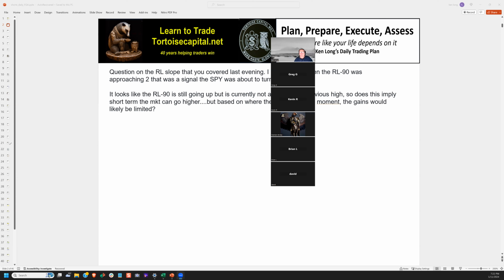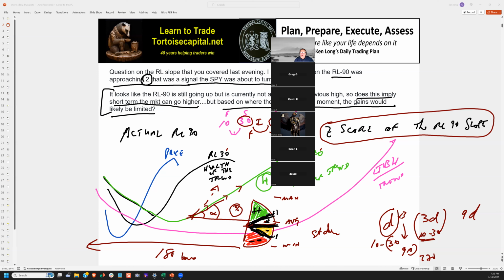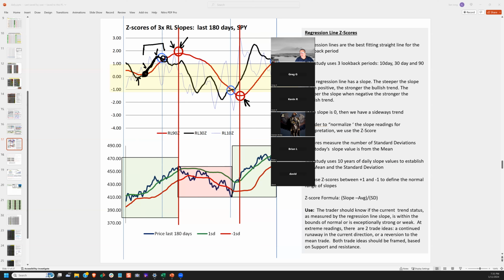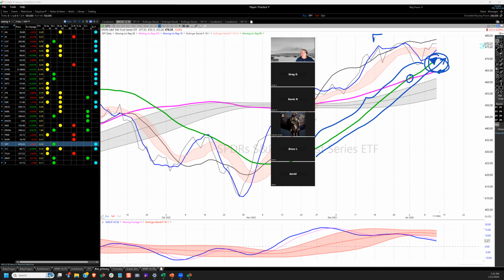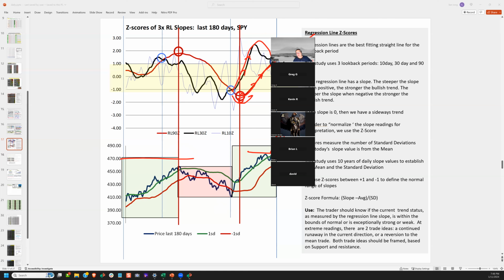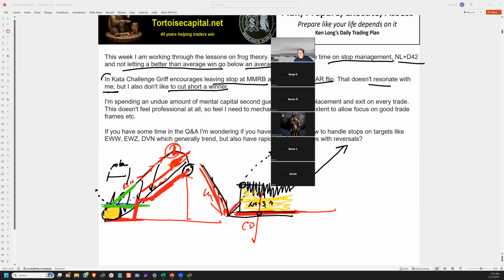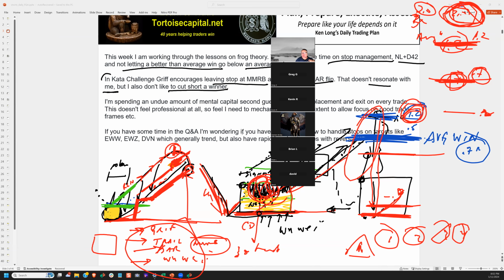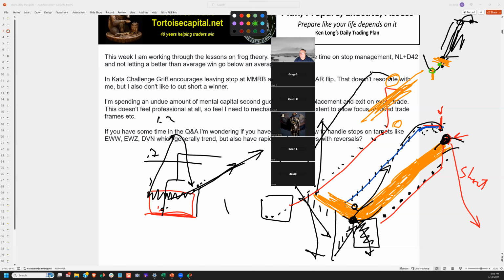Ken Long Daily Trading Plan 20240111 Foundations QA